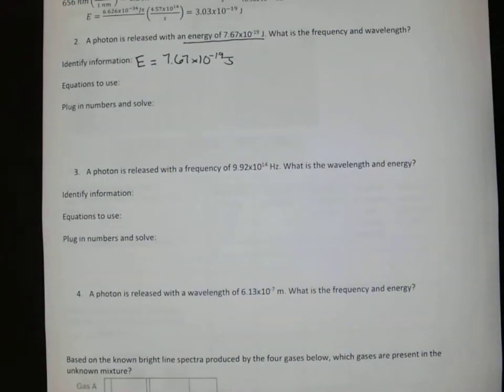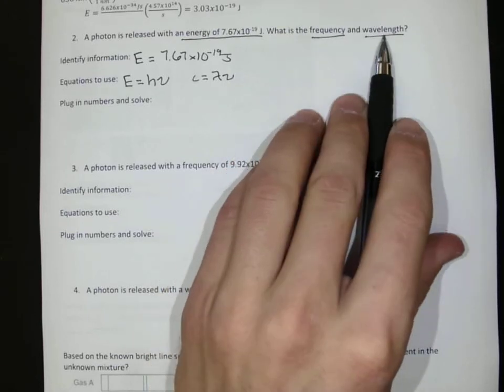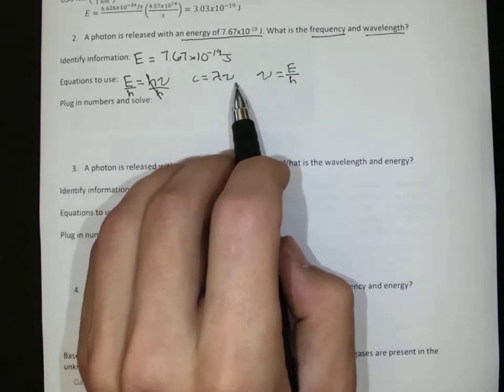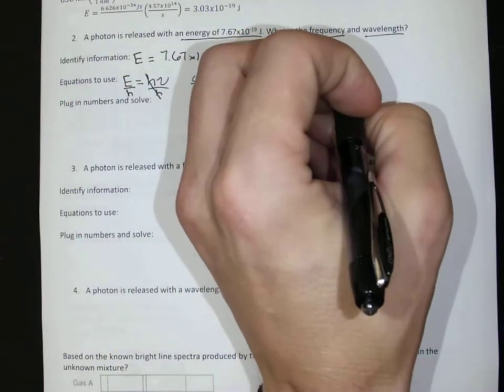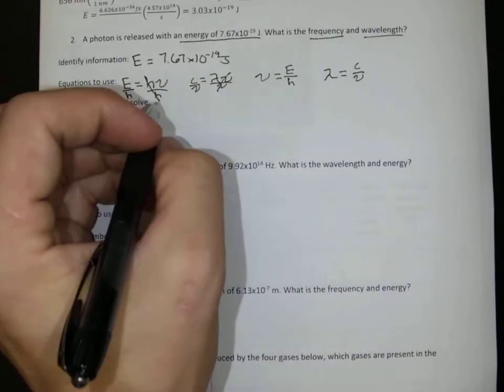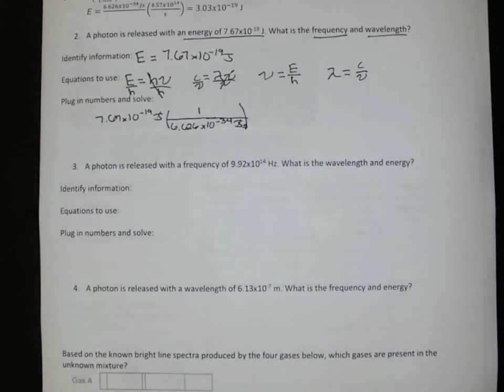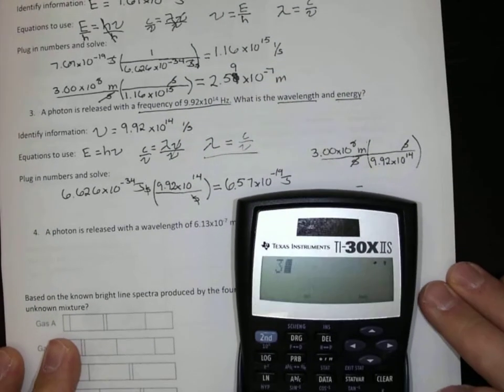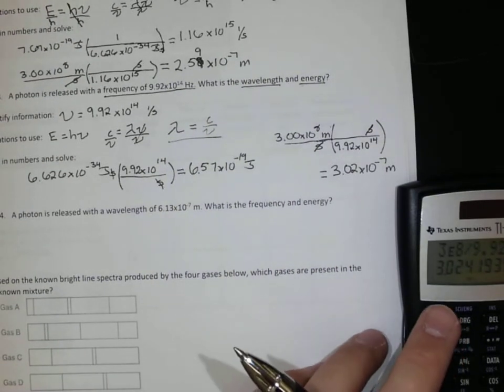Energy Wavelength Frequency practice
Dr. Niemeyer goes through two practice problems involving energy, wavelength, and frequency